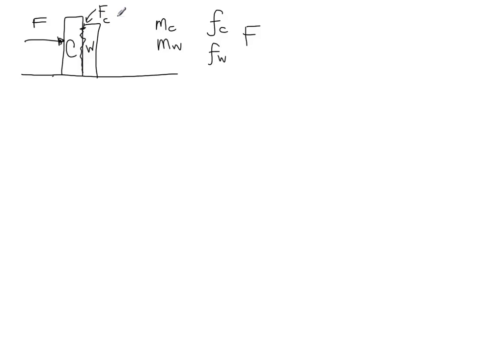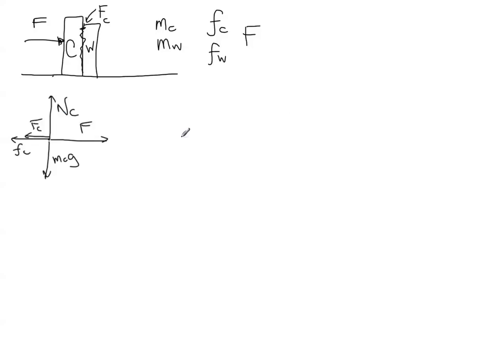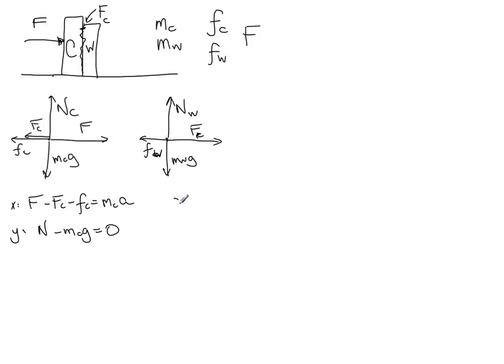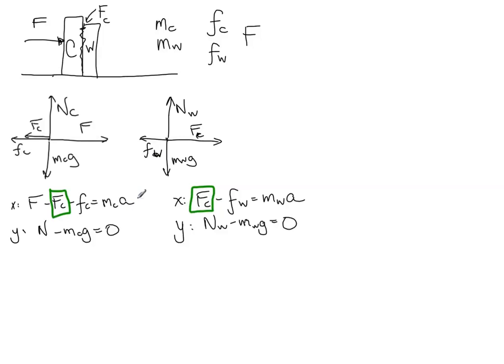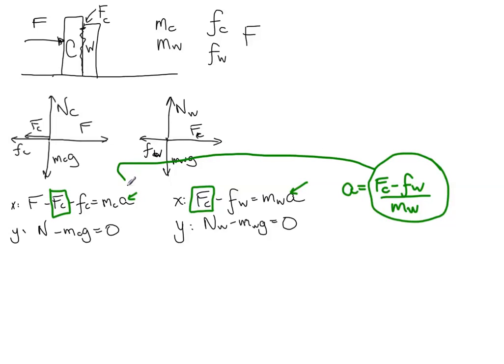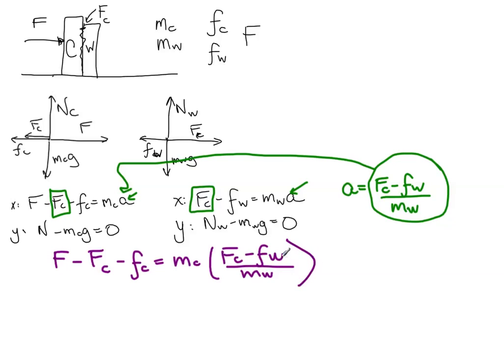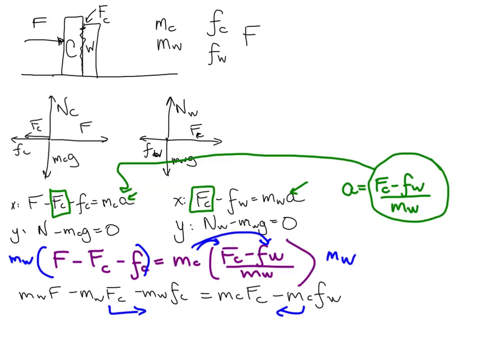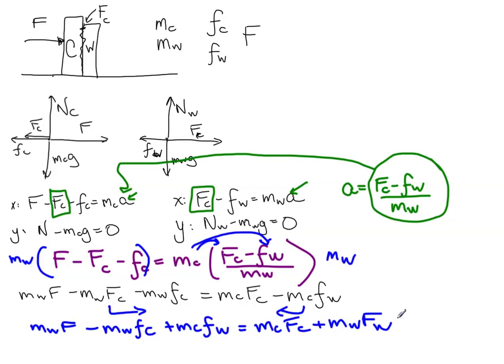friction 2 3